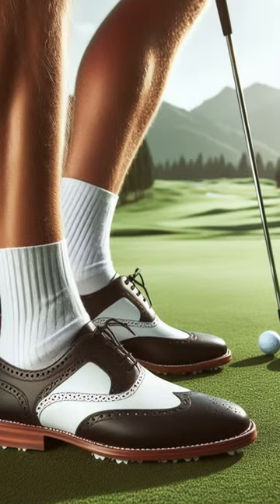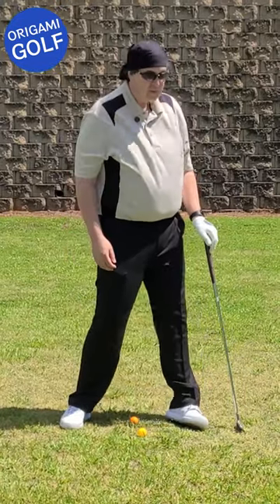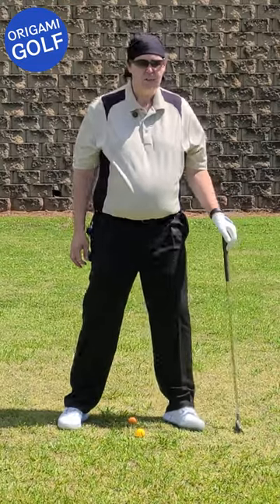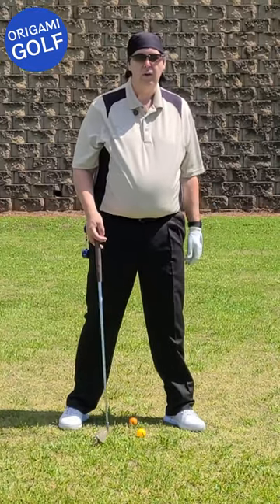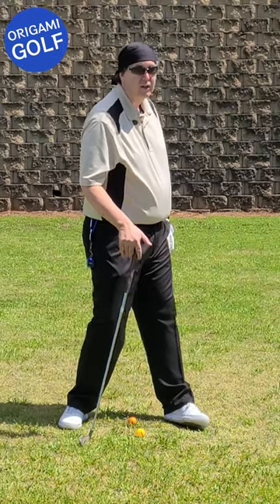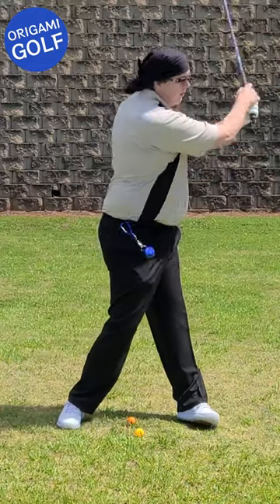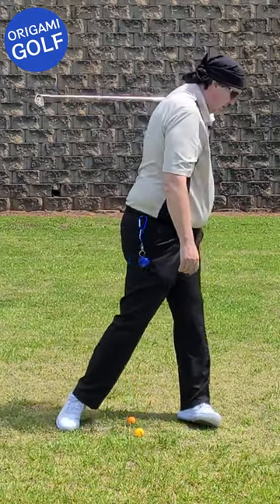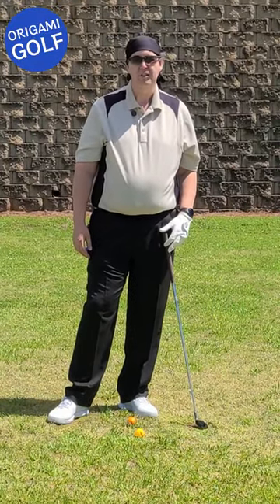Full Video: Roll Your Lead Foot Onto The Heel ep33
Title: Master Your Stance: The Benefits of Playing off Your Heels

Description:
Are you looking to improve your golf stance and take your game to new heights? In this eye-opening video, we'll challenge a common misconception in golf and reveal why playing off your heels can offer significant advantages over playing off your toes.

For many golfers, the instinct is to address the ball with weight on the toes, believing it provides better balance and control. However, playing off your heels can actually provide a more stable foundation and enhance your ability to generate power and consistency in your swing.

Join us as we explore the mechanics of the golf stance, explaining how positioning your weight on your heels can promote a more efficient weight transfer during the swing, resulting in improved ball striking and overall performance on the course.

Whether you're a beginner looking to establish a solid foundation or an experienced player seeking to refine your technique, mastering the art of playing off your heels can take your game to the next level. Watch now to discover the benefits and learn how to incorporate this technique into your setup for greater success on the course.

Don't miss out on this opportunity to elevate your game and gain a competitive edge. Let's tee off on the journey to better golf together!